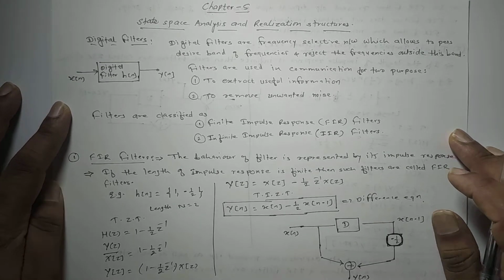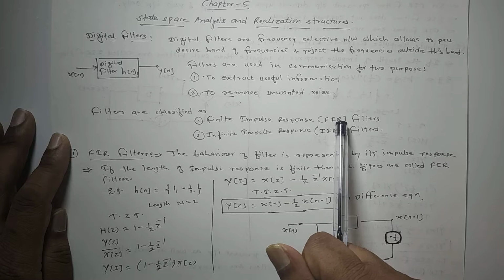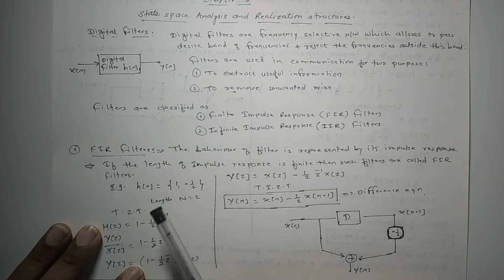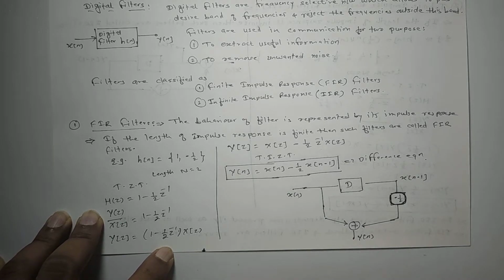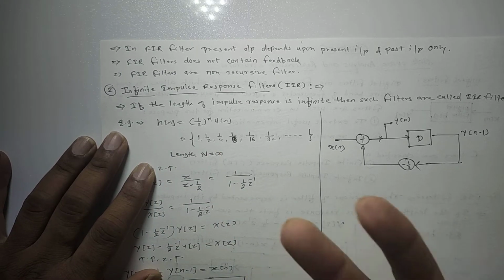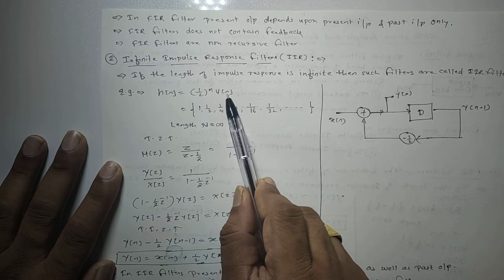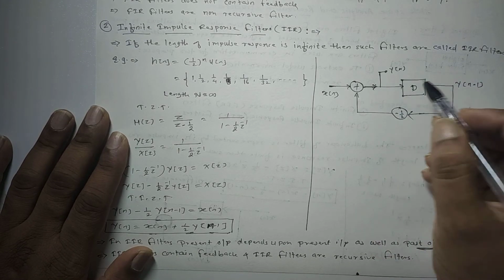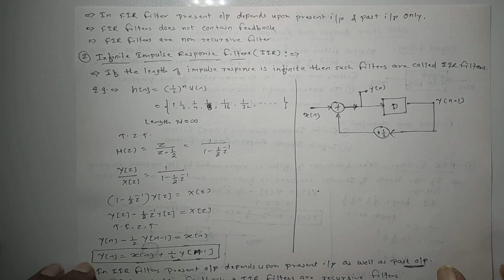Digital Filters | State Space Analysis & Realisation Structures | SS / SP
In this video we learn about FIR and IIR filters which are types of digital filters.